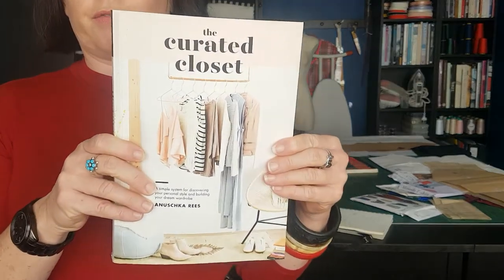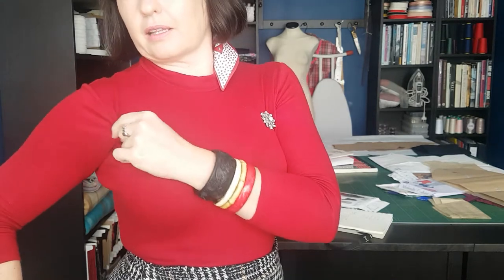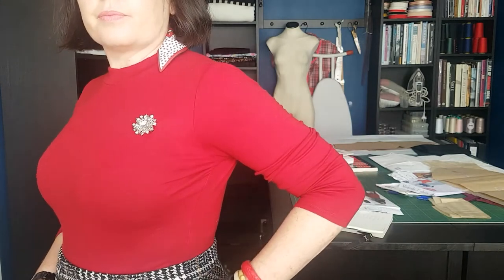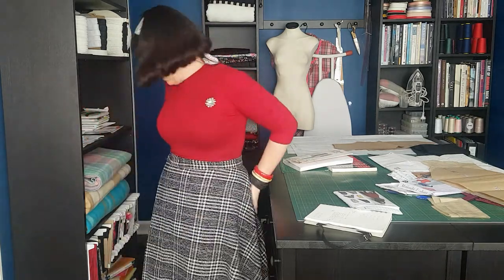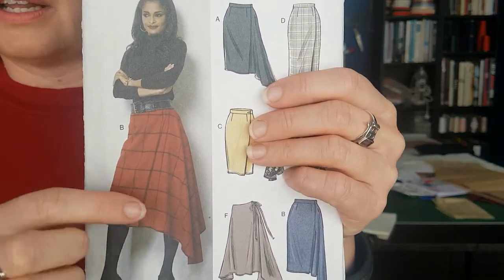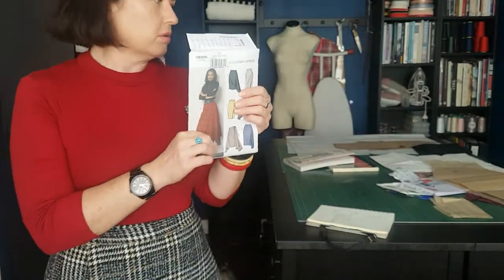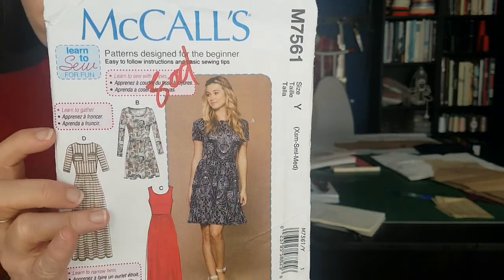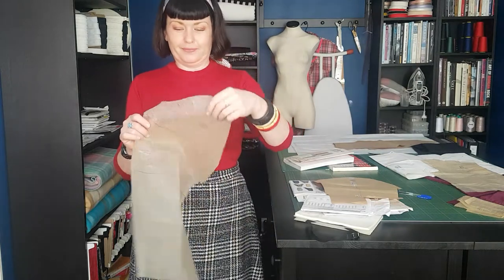Vlogging Me Made May Day 5 and a quick Vogue 8956 pattern review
Me Made May Day 5!
Patterns Mentioned:
Vogue 8956 - Skirt
The Miranda Tee by Simple Sew
Kwik Sew 2286
McCalls 7561

My top fabric is from a wholesaler

-unfortunately its now sold out.

As previous:
My measurements - for your sewing reference
Height 5'6"

Bust 36'
Waist 30'
Hip 38'